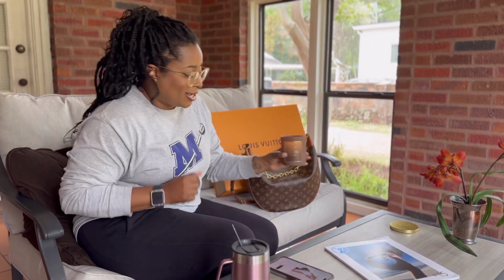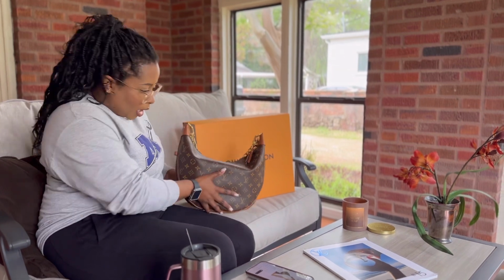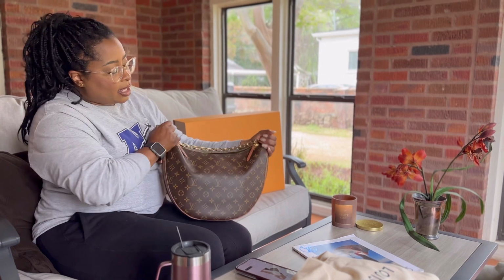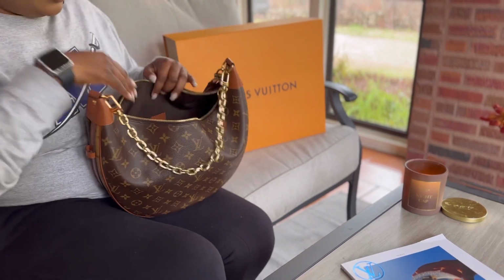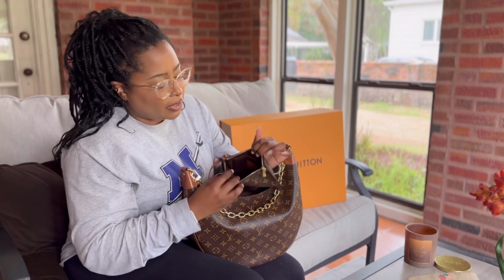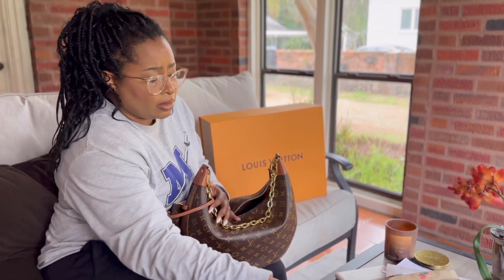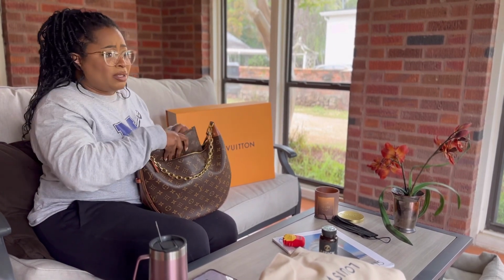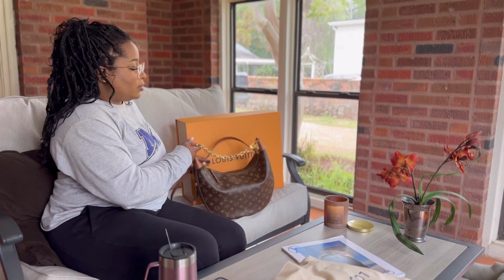New LV Loop Hobo | with Mod Shots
Soooo excited to have the new Louis Vuitton Loop Hobo!!! Thanks for stopping by to hear my thoughts on this bag. ❤️